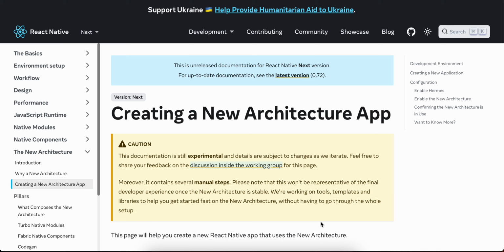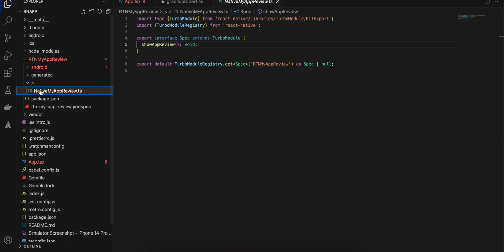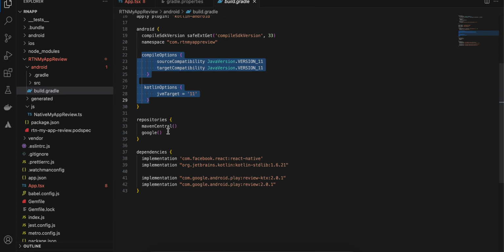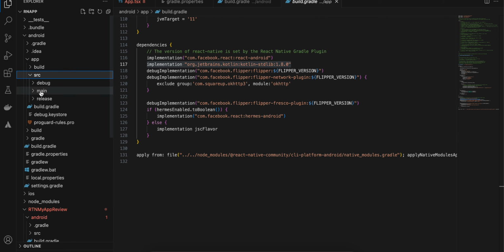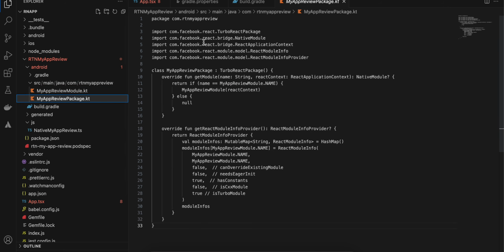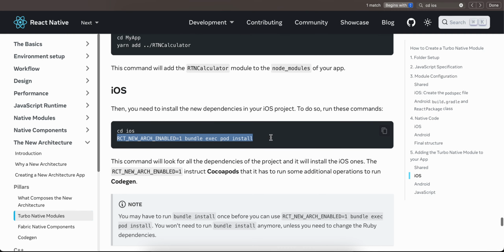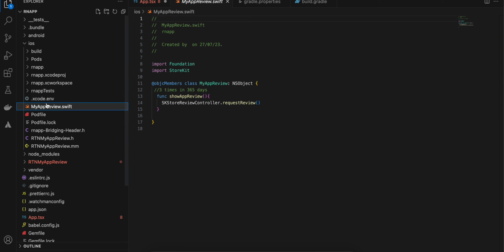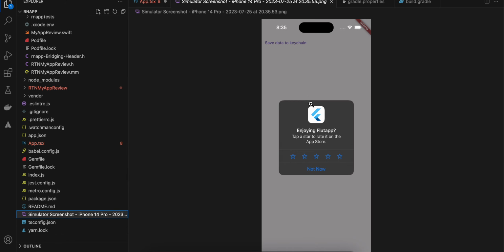In App review modal popup in react native's new architecture without third part lib